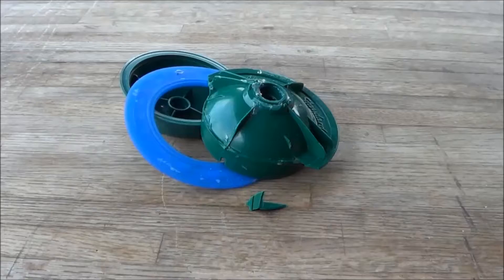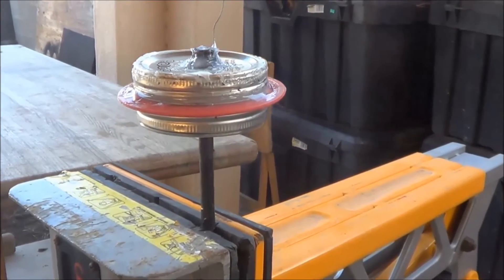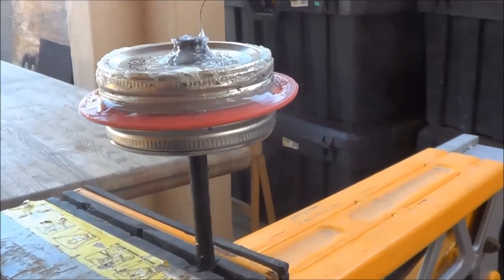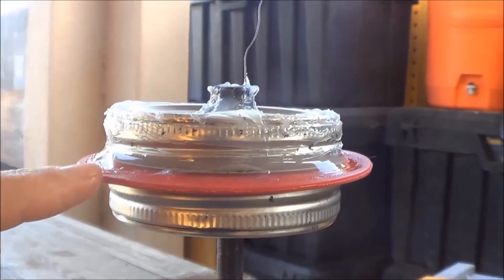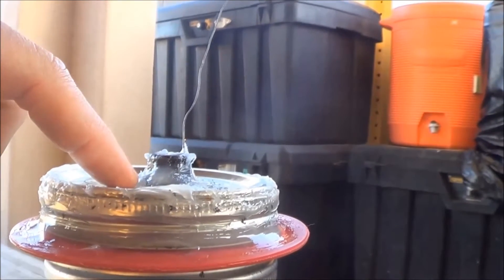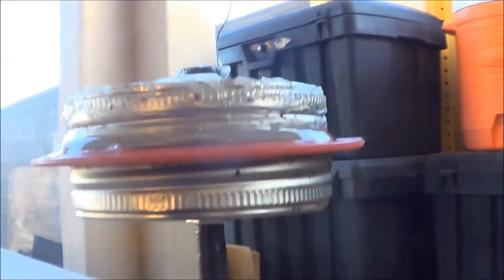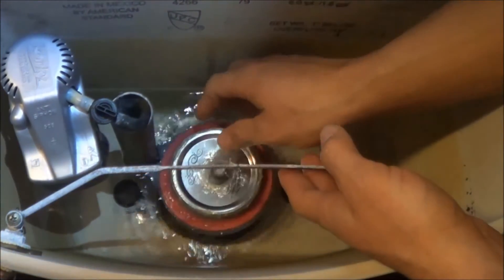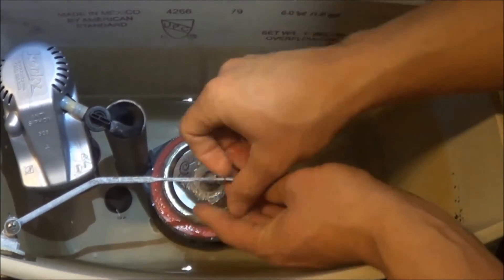American Standard - Homemade Flush Valve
Christmas morning and my flush valve on my American Standard Champion 4 toilet completely blew apart. With it being Christmas none of the stores would be open so I made my own flush valve and you might be surprised with the outcome!

Top Three Things You Need In Your Soil
--- Azomite Rock Dust
--- Worm Castings